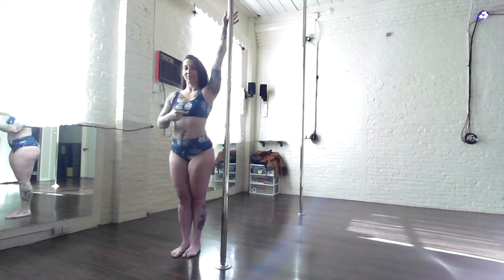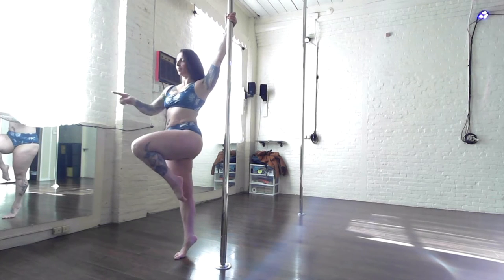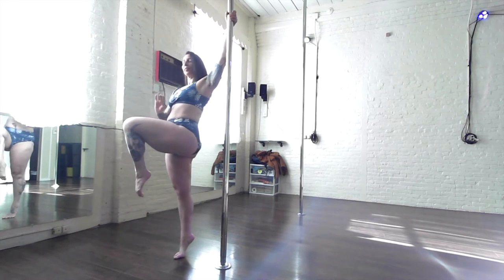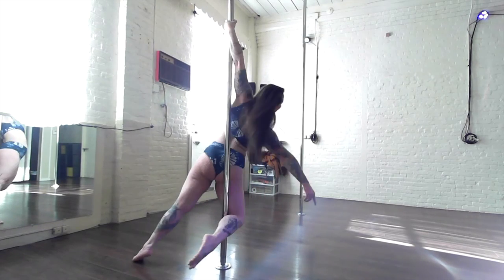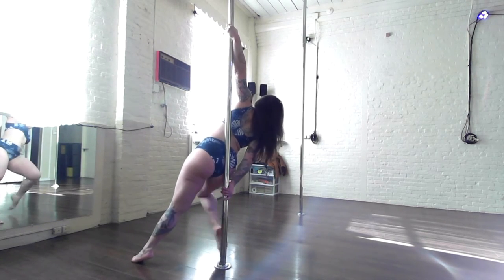Juliet Spin on static Pole Tutorial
This is a quick tutorial for the Juliet Spin Pole trick. This tutorail explains how to perform this trick on a static dance pole.